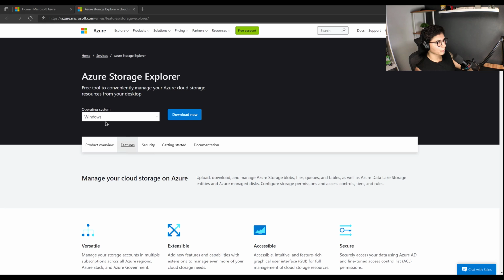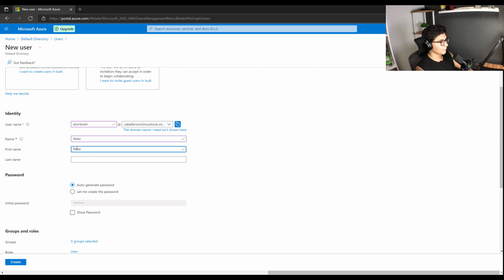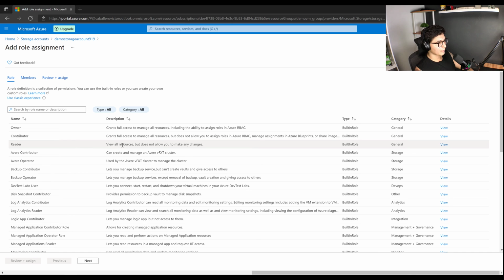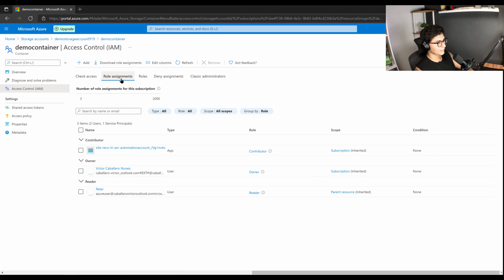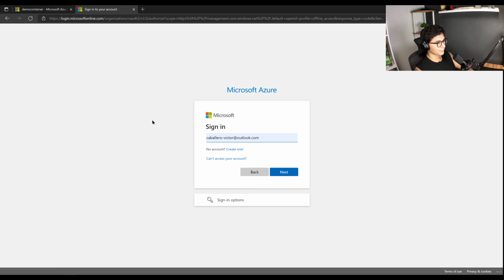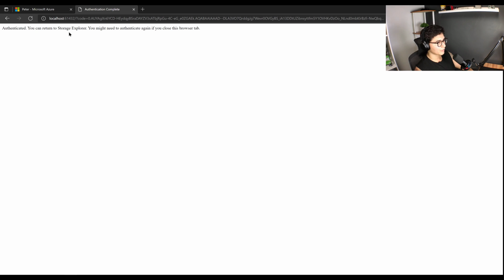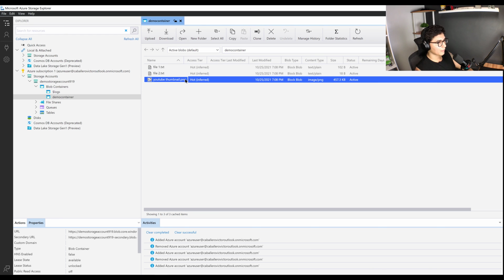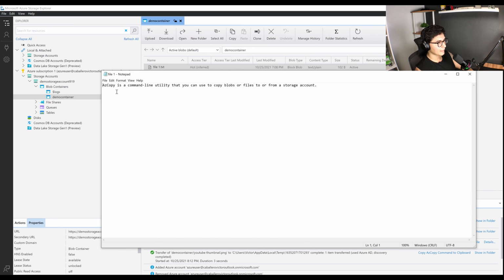Azure Storage Tutorial access with Azure Active Directory | Azure Lab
In this tutorial I am going to show you how to deploy an Azure Bastion Server to connect your VMs that are hosted in your private subnets securely.

Timestamps:

00:00 Azure Storage Accounts via Active Directory Authentication
01:00 Storage Account
01:18 Create a user in Azure Active Directory
02:13 Storage Account IAM Role
04:02 Azure Storage Explorer
07:20 Outro